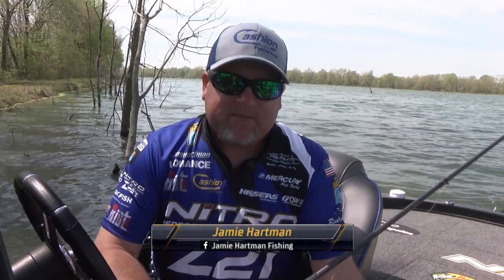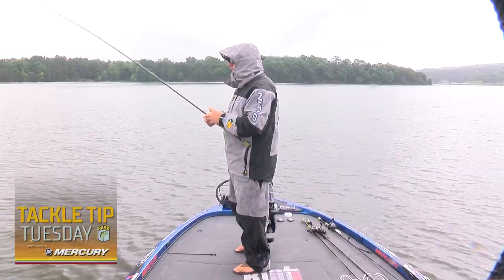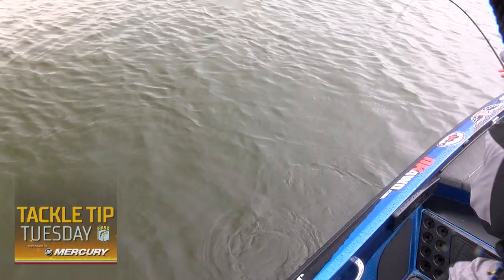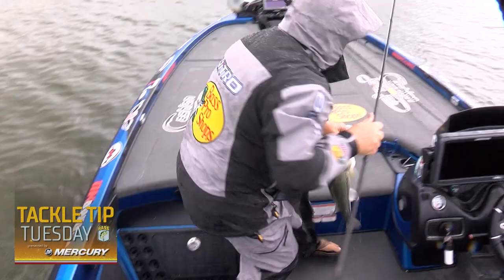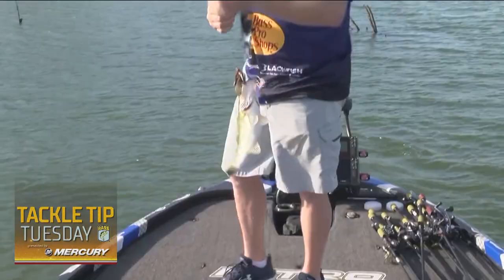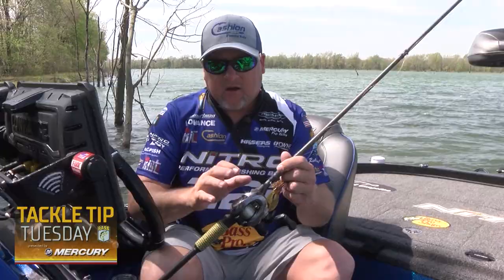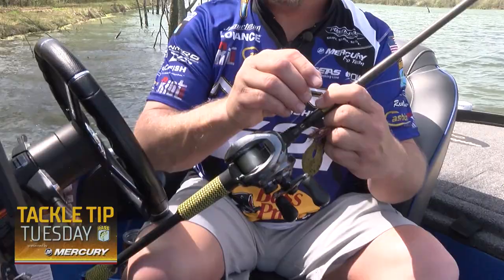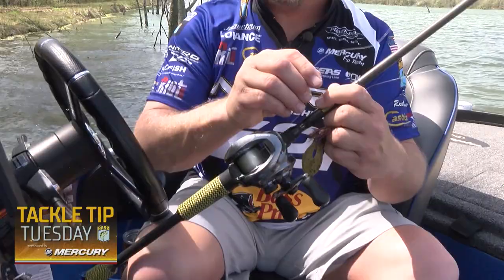Jamie Hartman downsizes his jig around the spawn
In this Tackle Tip Tuesday video brought to you by @Mercury Marine, Jamie Hartman explains that he prefers to downsize his jig during the spawn in order to get a few extra bites while on the water. It can be extremely helpful in late May.